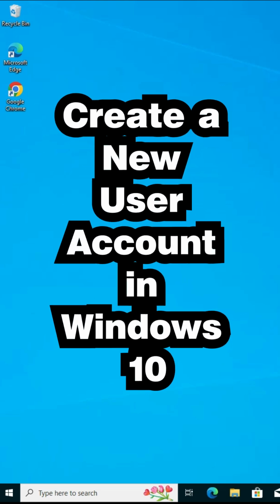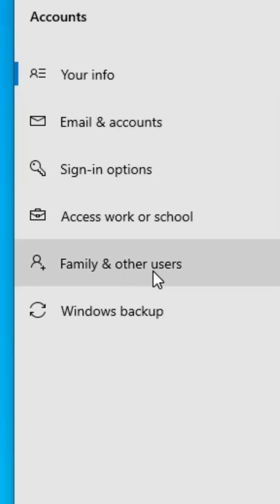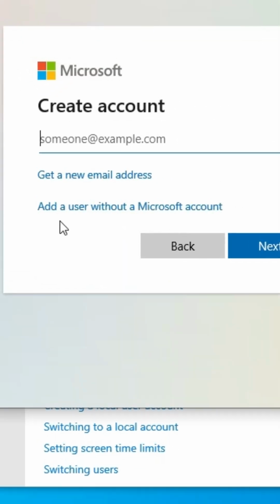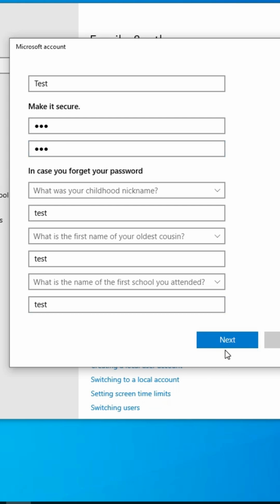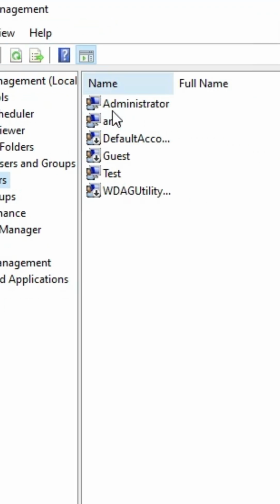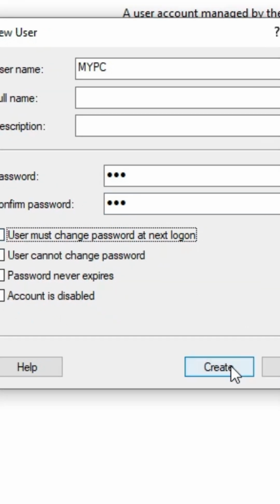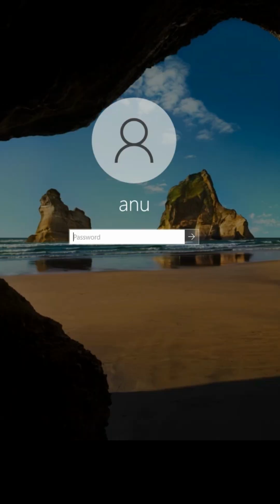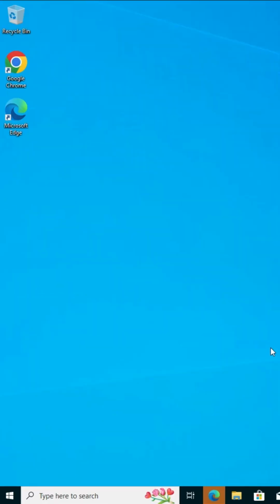How to Create a New User Account in Windows 10 PC or Laptop - 2 Method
🖥️ How to Create a New User Account in Windows 10 PC or Laptop - 2 Methods ✅

Need to add a new user account in Windows 10? In this quick tutorial, I’ll show you two easy methods to create a new user account, whether using a Control Panel or a local account!

🔹 What You’ll Learn:
✔️ Create a new user account in Windows 10
✔️ Add a local account without Control Panel

📌 Follow these steps to add a new user quickly! 🚀